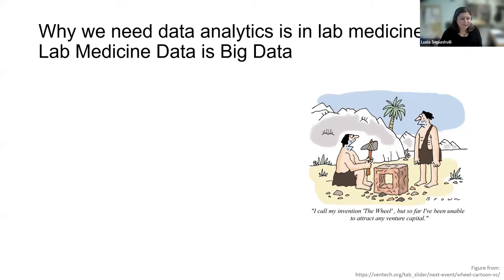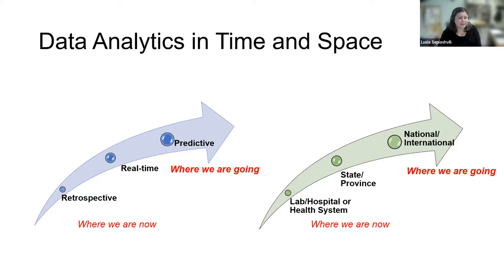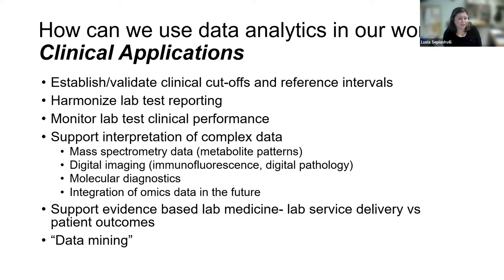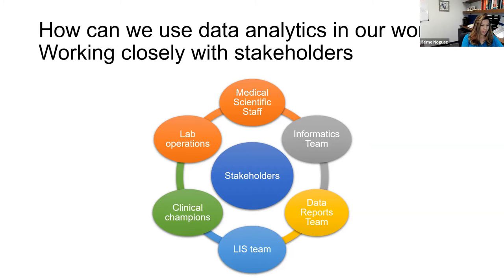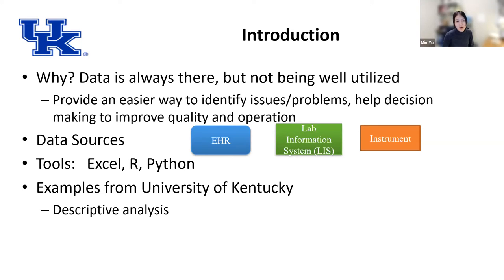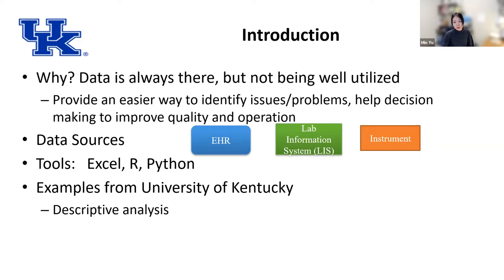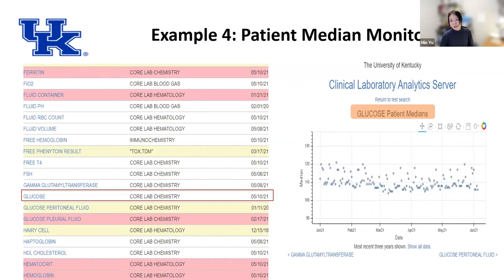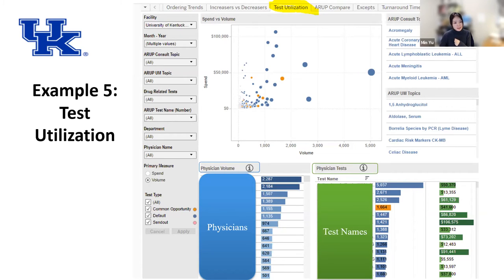What is Data Analytics in Lab Medicine Anyway?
The Society for Young Clinical Laboratorians (SYCL) presents a panel discussion covering varying meanings of data analytics in laboratory medicine, as well as ways to use data analytics in the lab.